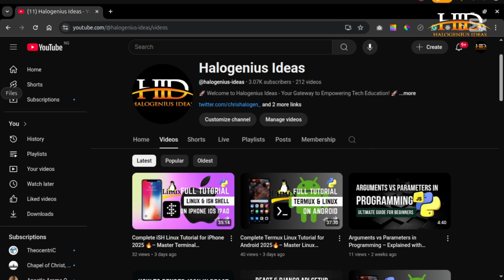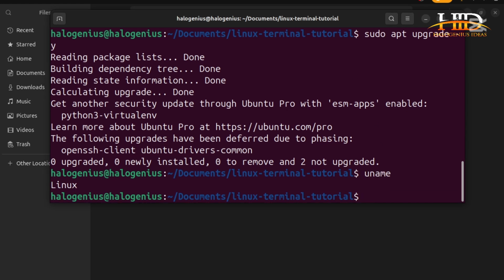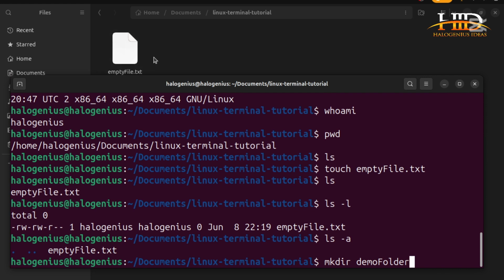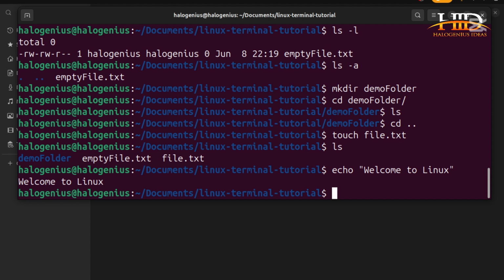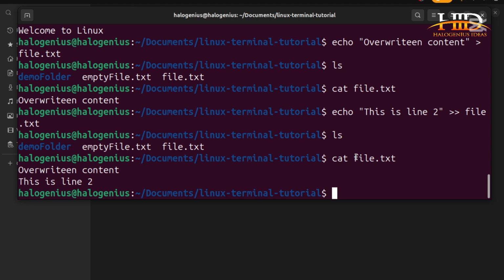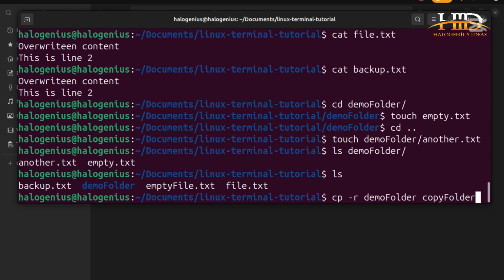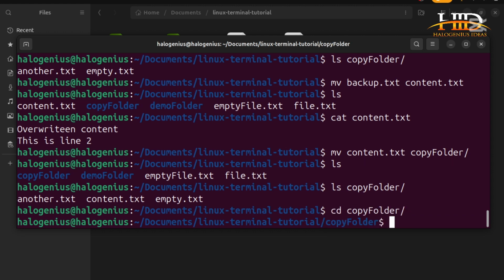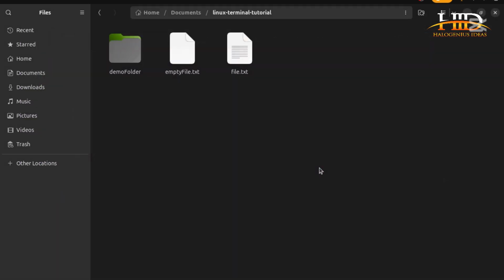🔥 Ubuntu Linux Terminal Masterclass - Essential Commands Every Beginner MUST Know! (2025)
🚀 The ONLY Ubuntu Terminal Guide You'll Ever Need! In this complete beginner-friendly tutorial, you'll master:

📌 Timestamps:
00:00:00 - Introduction
00:00:45 - Update Package References & Upgrade Package Versions
00:02:35 - System: uname, whoami
00:03:27 - Navigation: pwd, ls, cd, mkdir
00:06:10 - Files: touch, echo (overwrite), echo (append), cat
00:09:54 - Management: cp, mv, rm
00:16:30 - Extras: clear, date, history
00:17:20 - Conclusion

💻 Recommended For:
• Absolute Linux Beginners
• Windows/Mac Switchers
• Future DevOps/Cloud Engineers
• Ubuntu Enthusiasts